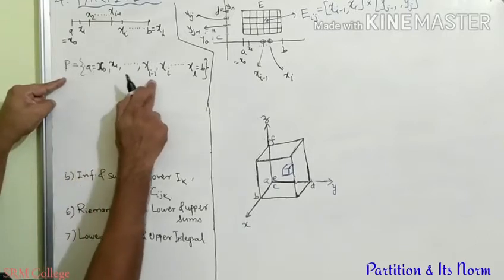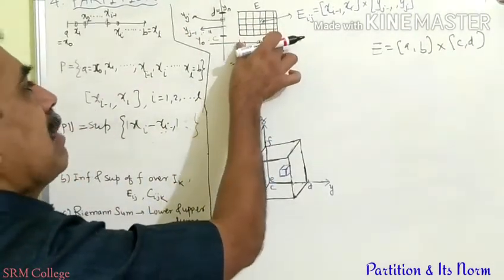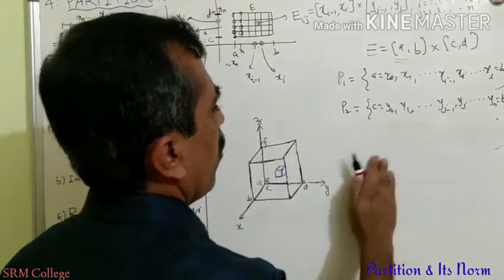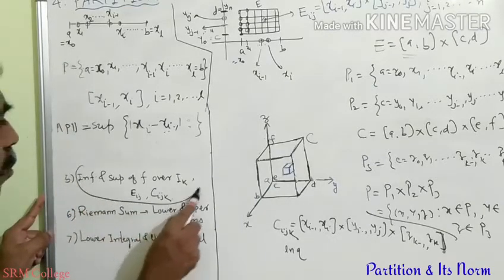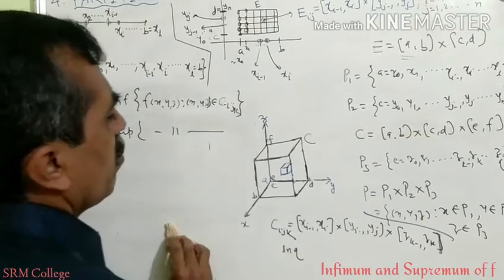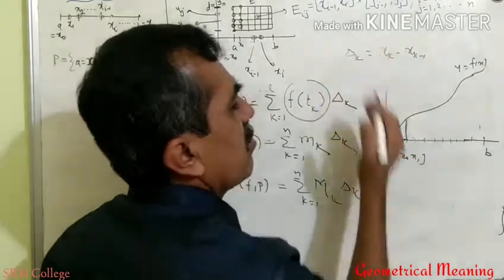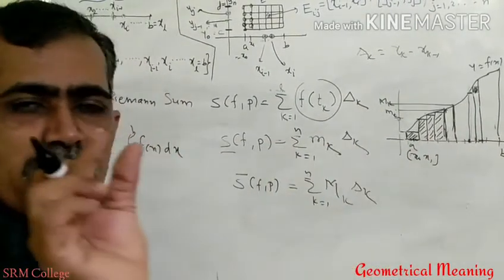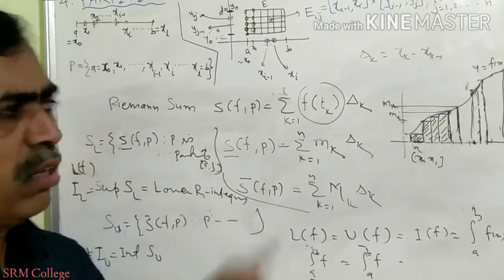Basic Concepts (part2) for multiple Integrals